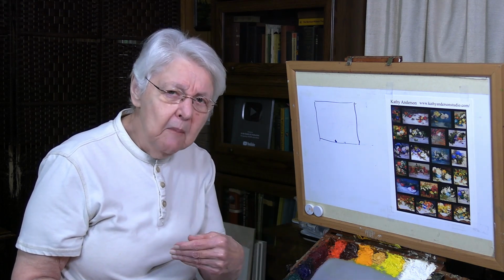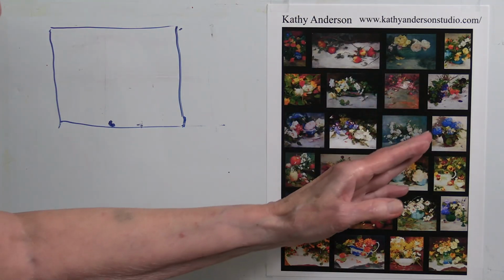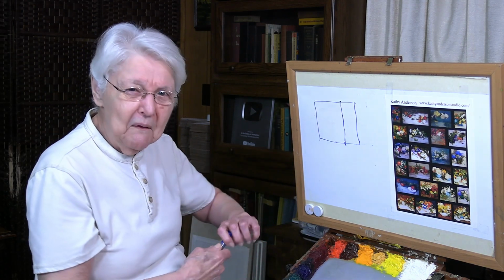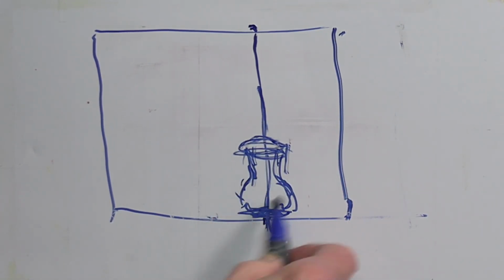Quick Tip 459 - Still Life Rebatment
How does one use Rebatment in a still life painting, such as a bouquet of flowers in a vase? Artist/art teacher Dianne Mize shows how to think about it and how to accomplish it.